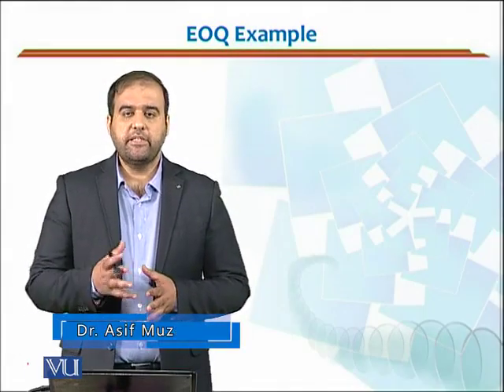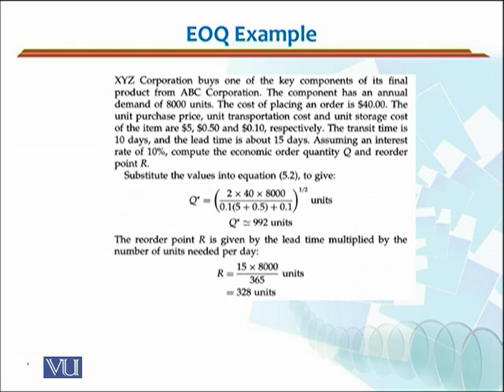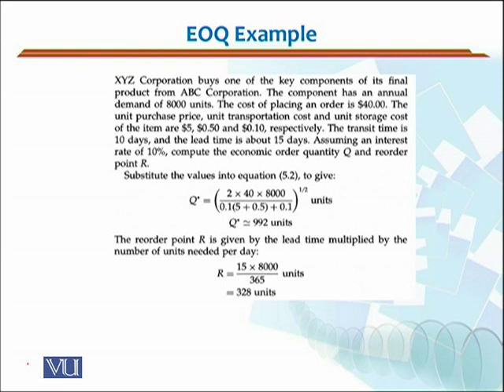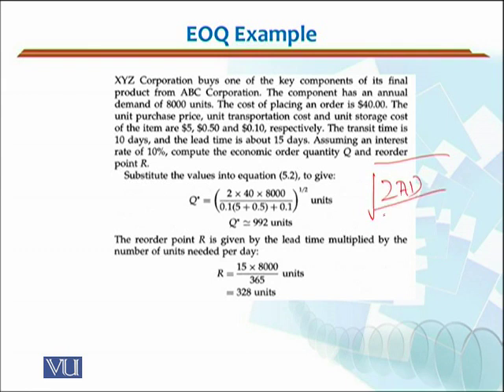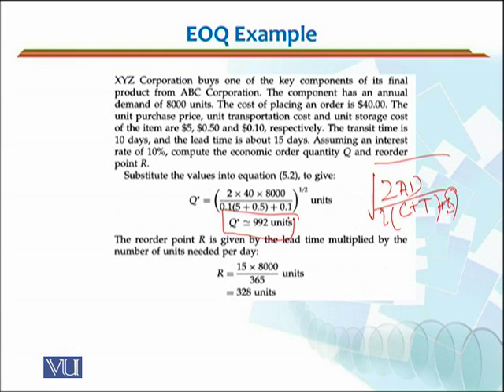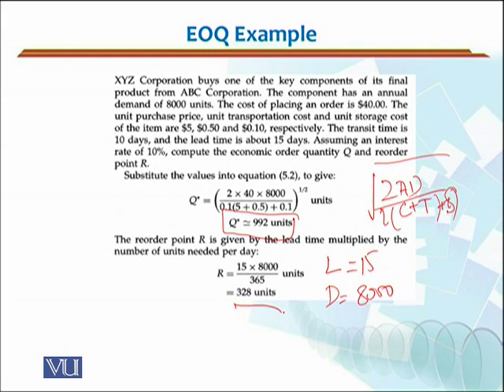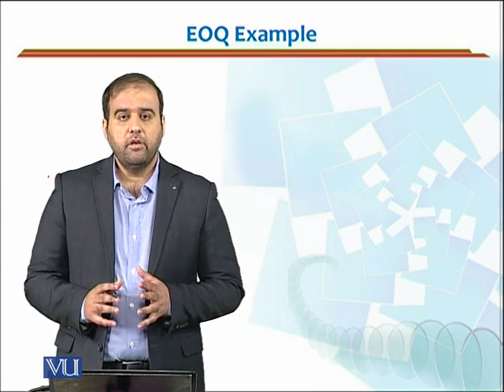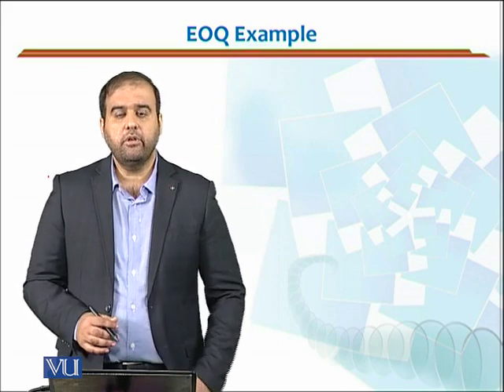MGMT715_Topic060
By Dr. Asif Muzaffar